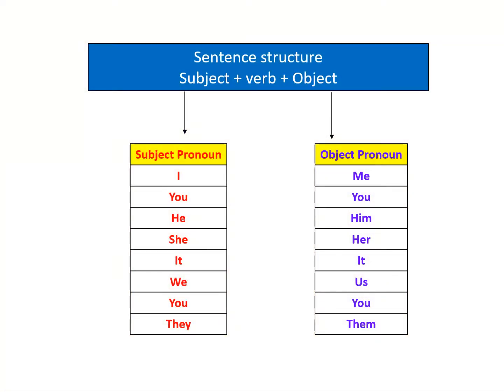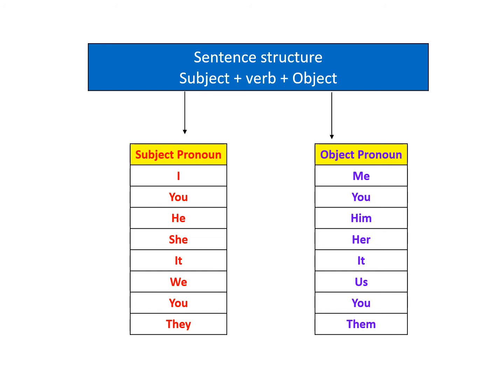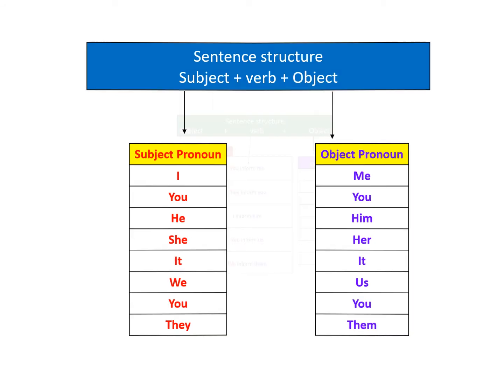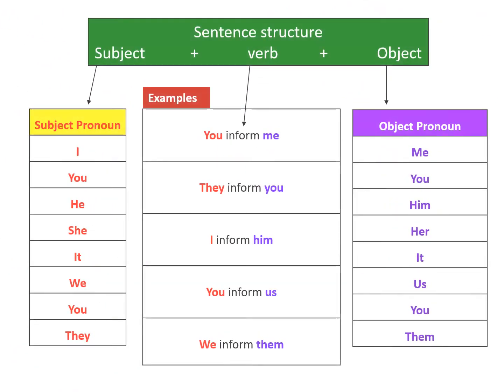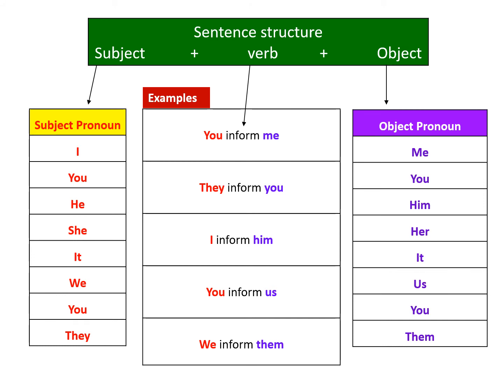Basic English Lesson 2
Basic English Grammar Lesson 2

am is are was were has have had do does did | Basic English Lesson 06 || Yes or No Questions